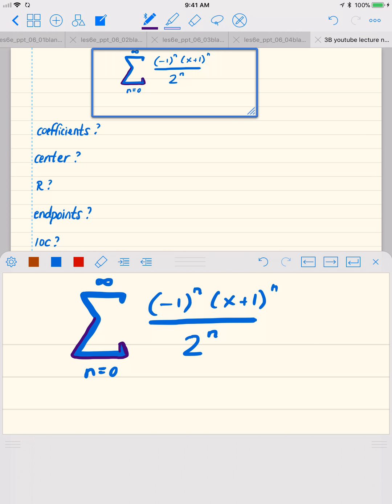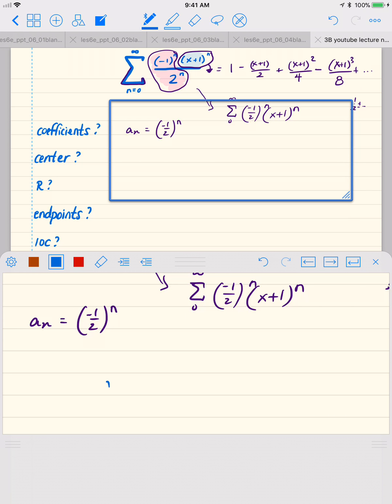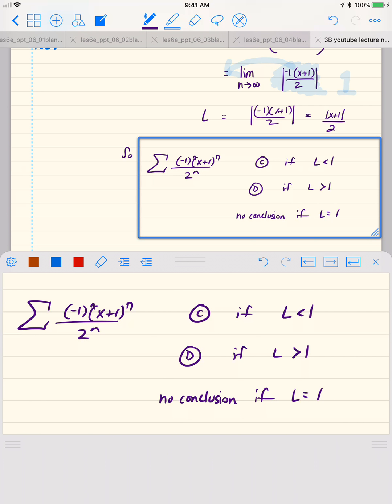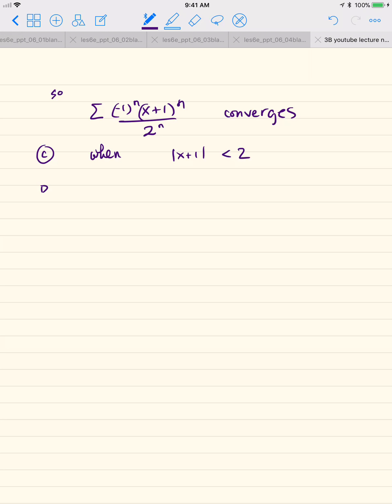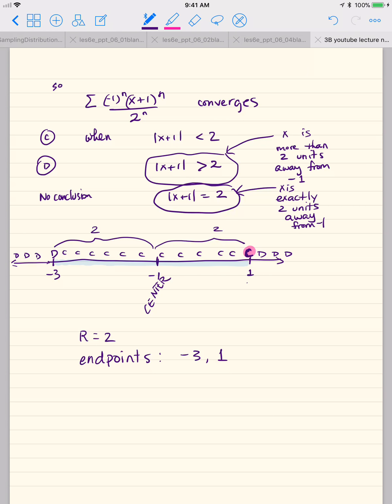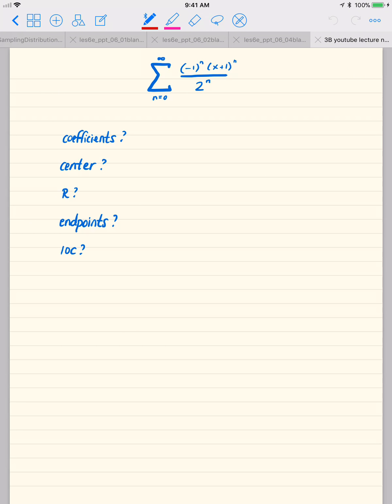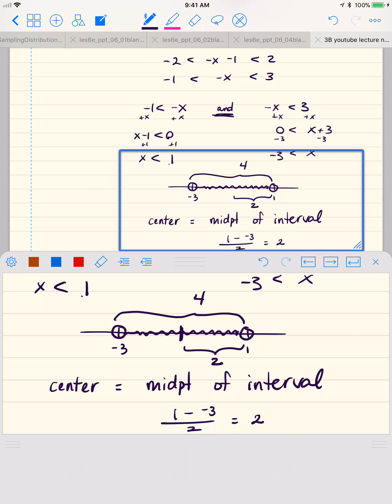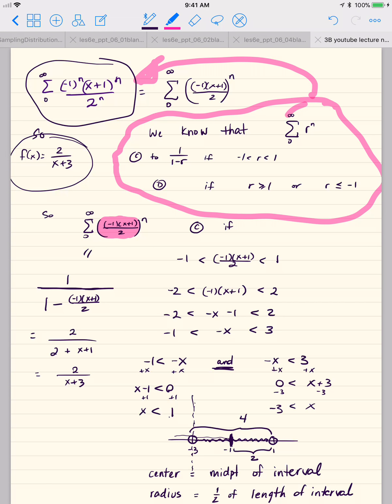3B Power Series IOC Ex 1